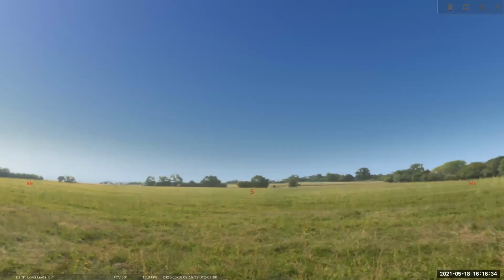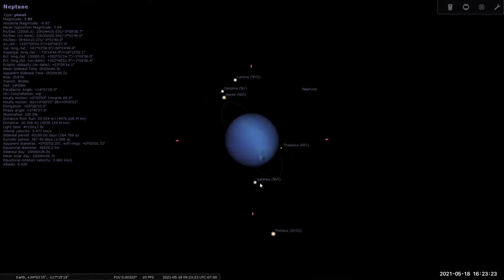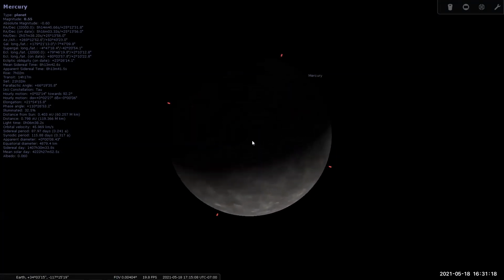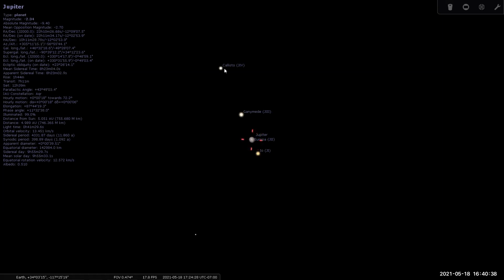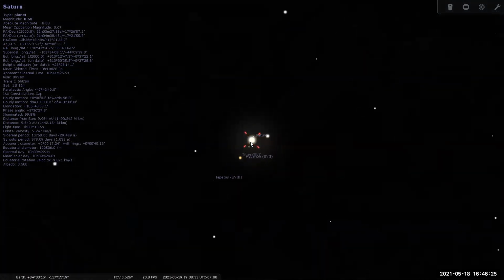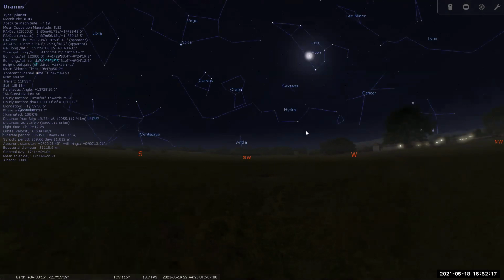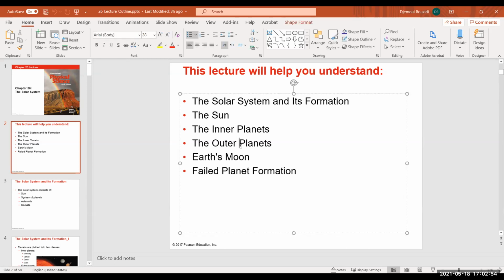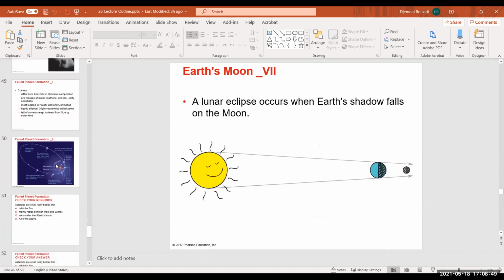PHS1 SP21 CH26 Live Session in Physics